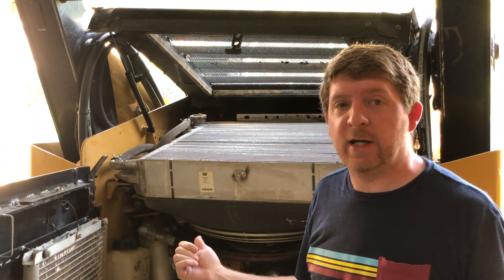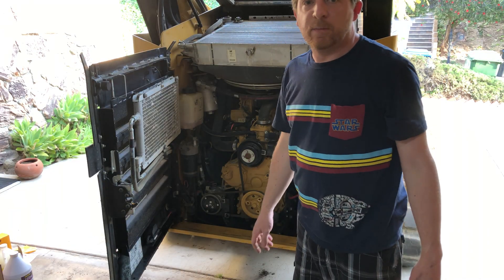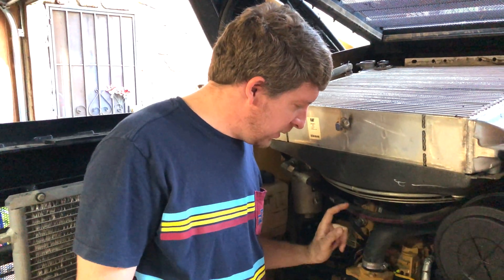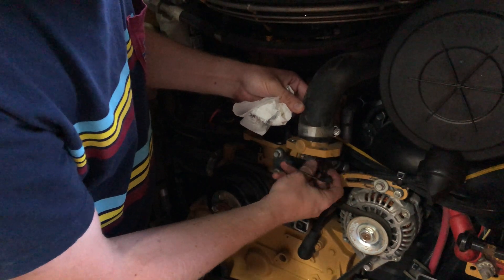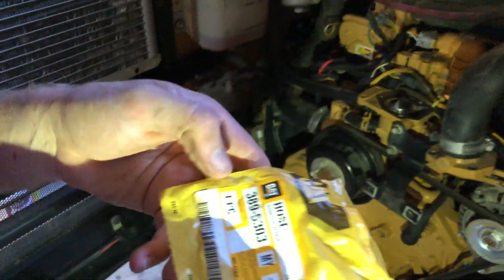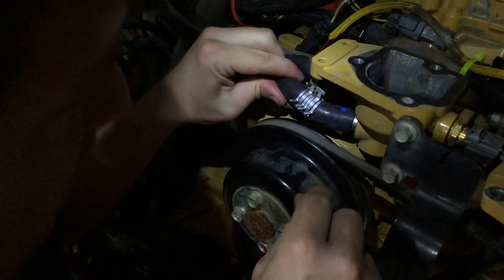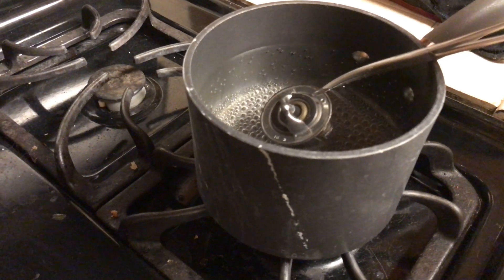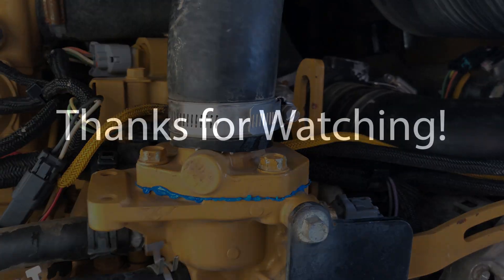Coolant Draining & Thermostat / Regulator Replacement on CAT 299D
In this video (PART 1) I drain the coolant and replace the coolant Regulator / Thermostat.
I have been trying to trace down an overheating issue since I bought the machine, and this is a great place to start.  Next video I am going to do a full coolant flush just to make sure I clean the system thoroughly.

While doing the regulator replacement, I also replaced the small coolant tube coming out of the regulator housing. It had some wear marks from the pulley rubbing against it.  This was only about $10 in parts, and is easy to do while the coolant is drained.

Don’t make the same mistakes I did; remember your gasket sealer goo & to put the Regulator back in BEFORE you seal up the regulator housing!

🚜 CATERPILLAR PARTS 🚜
Thermostat / Regulator (CAT Part Number 389-5308)

Gasket for Thermostat / Regulator Housing (CAT Part Number 389-5305)

Small coolant hose I replaced (CAT Part Number 389-5303)

⭐ PRODUCT LINKS ⭐
Items I am using in this video:

🎤 Lav Microphone connected to iPhone for recording:

DJI Handheld Gimbal:

🎙 Blue Yeti Pro USB Condenser Microphone (For Voice Overs):